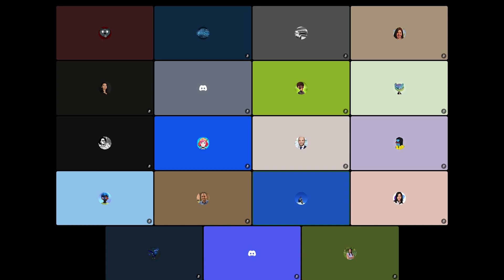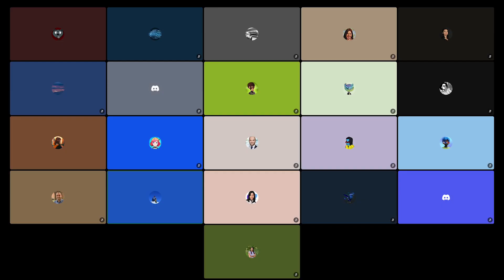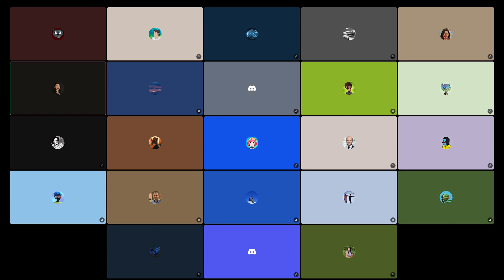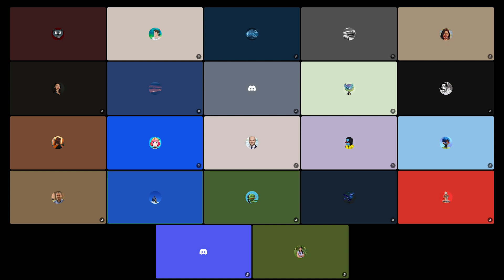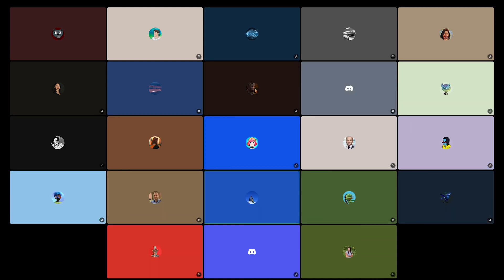GCR Demo & AMA Call: Sweatcoin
Listen as Global Coin Research presents a demo and Ask-Me-Anything (AMA) with Oleg Fomenko, a  Co-founder, CEO of @sweatcoin.official

Sweatcoin is the largest Health & Fitness app worldwide in 2022 with more than 120M registered users. It tracks physical movement and converts it into a digital currency. The free app comprises movement-verification technology, gamification and a marketplace of exclusive offers, products and money-off deals that Sweatcoins can be redeemed for. Sweatcoin for Good also enables the currency to be donated to good causes.

Oleg Fomenko, shares about:
- How Sweatcoin starts?
- What is the difference between Sweatcoin and Sweat Token?
- What's upcoming NEW with Sweatcoin? and more!

Watch and learn with us!

Global Coin Research (GCR) is a community-first Research and Investment DAO focused on Web3. As a community, we source, conduct due diligence, and commit capital together, to investment opportunities primarily in the Pre-Seed to Series A stage.

INVEST TOGETHER. WELCOME TO GCR.

None of the content presented by GCR is financial or tax advice. Do your own research.